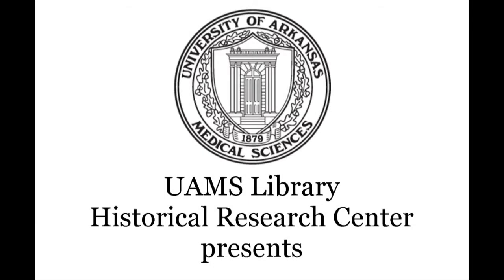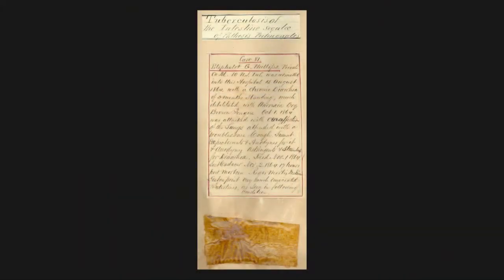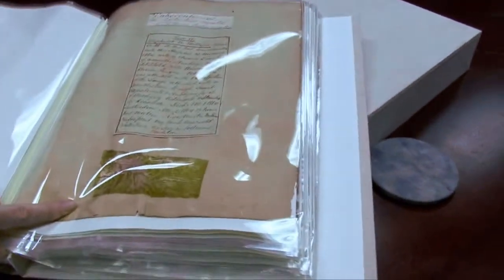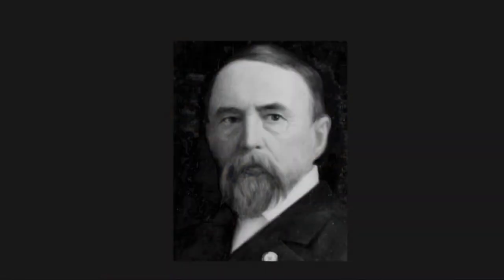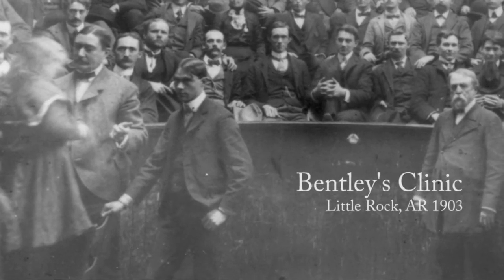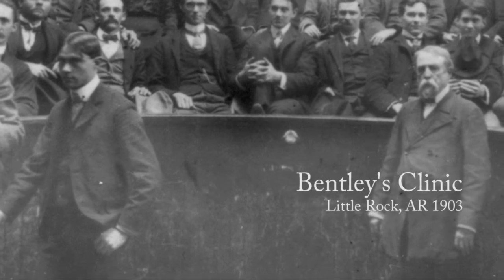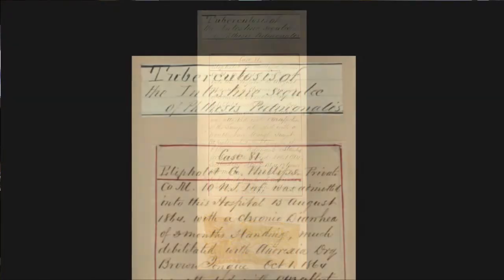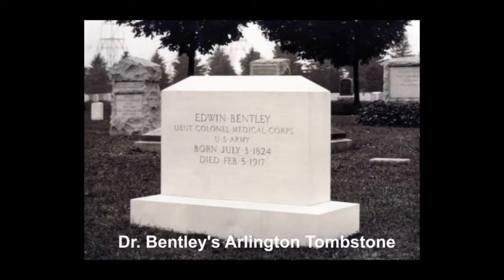Edwin Bentley's Civil War Specimens